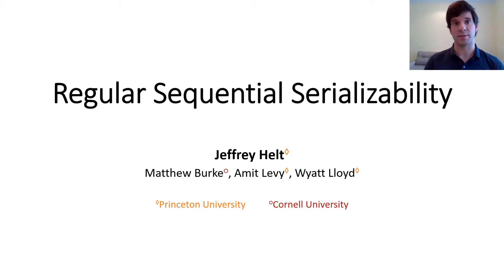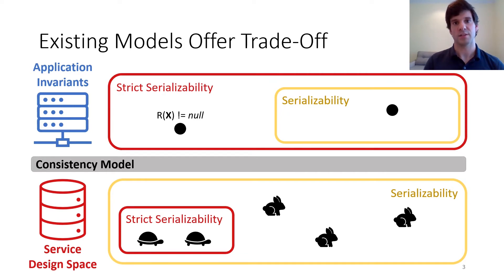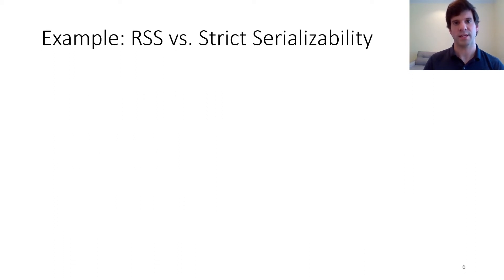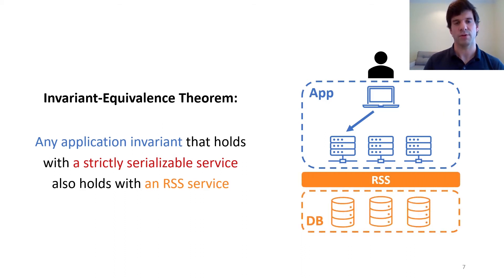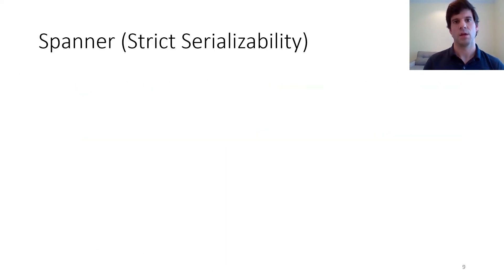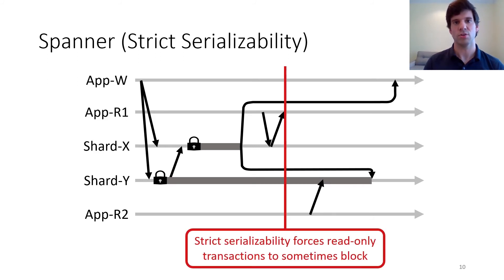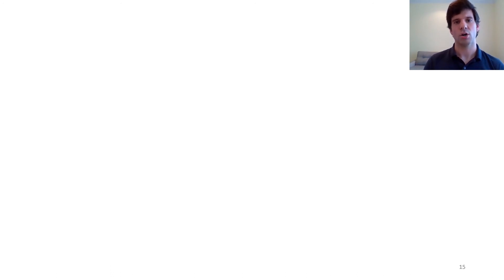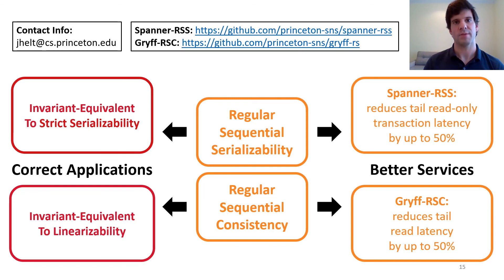SOSP 2021: Regular Sequential Serializability and Regular Sequential Consistency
Authors: Jeffrey Helt (Princeton University), Matthew Burke (Cornell University), Amit Levy (Princeton University), Wyatt Lloyd (Princeton University)